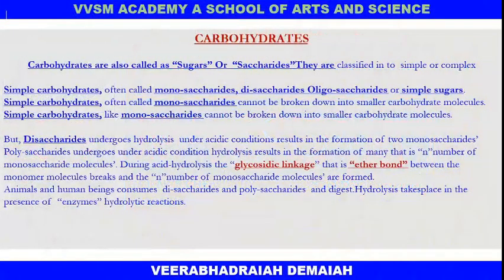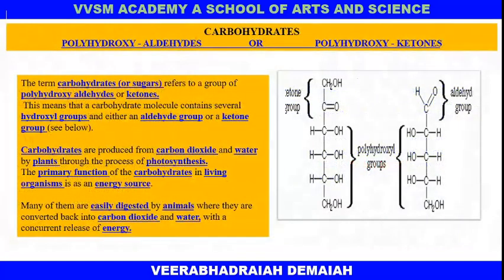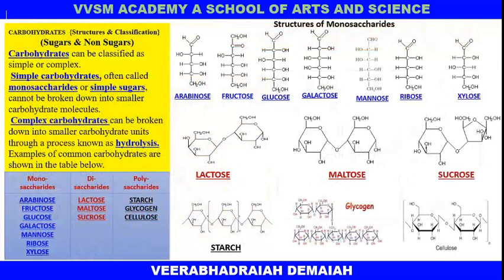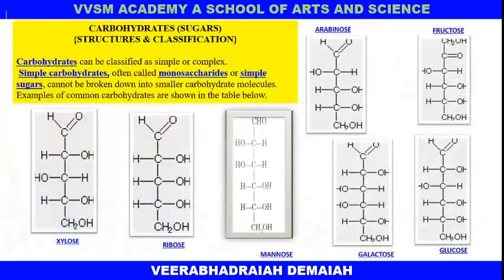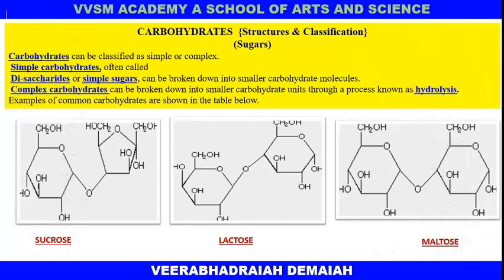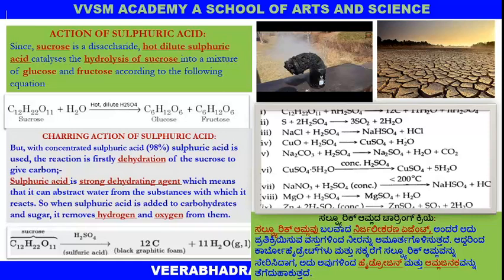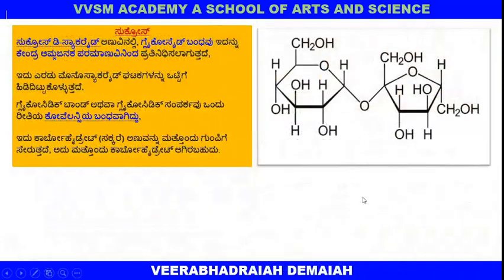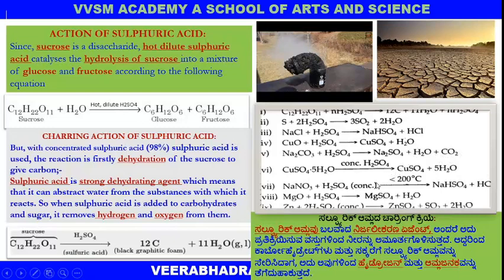Chemistry of carbohydrates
carbohydrates sugars and non sugars  Glycosidic linkage
structure and classification of carbohydrates